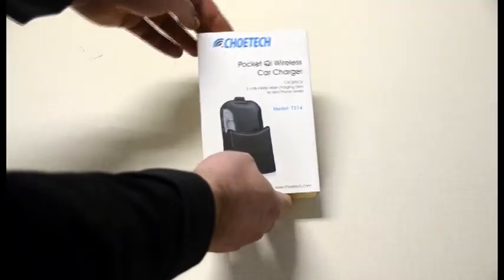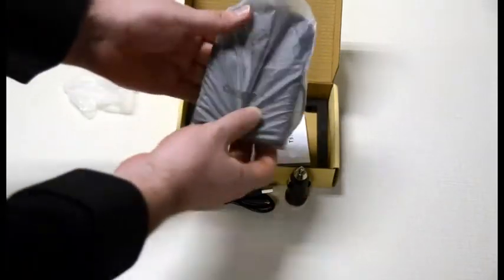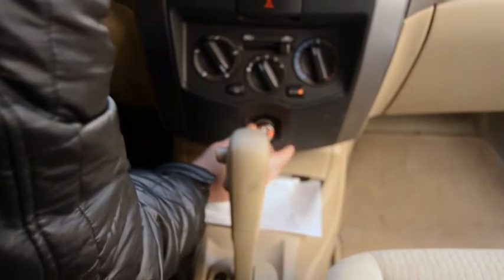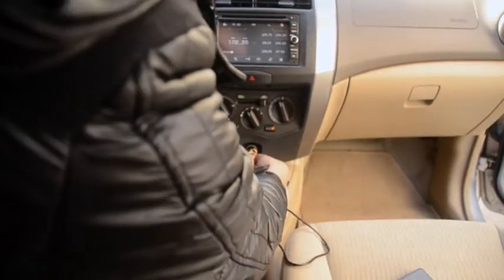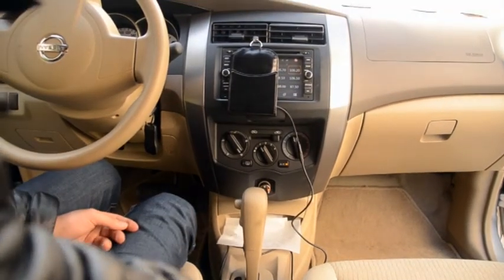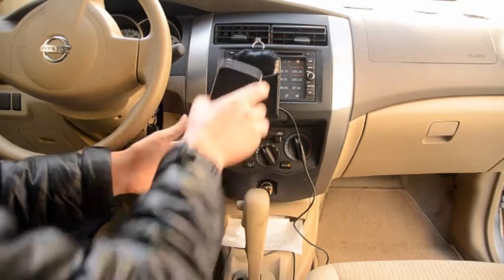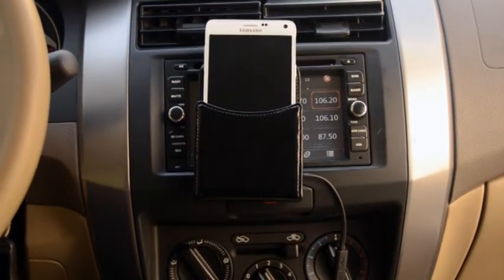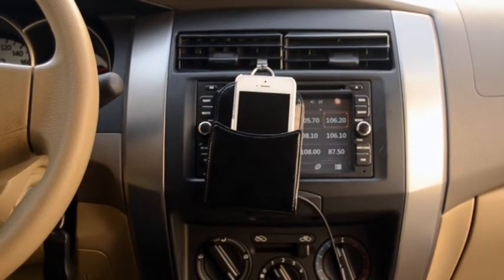Wireless Car Charger | Best Qi Wireless Charger and Vehicle Smartphone Mount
Qi Wireless Car Charger by ChoeTech is the best Qi wireless charger and vehicle smartphone mount Get it on sale

This wireless pocket phone charger is a wireless charging pad and acts like a wallet for your smartphone. It can easily hold your iPhone, Google, Nexus, Samsung phone like a wallet. It wirelessly charges your Qi enabled phone.

1. Triple-coil wireless charging pad included!
2. This pocket wireless car charger is compatible with Qi enabled phones.
3. It also works with device equipped with another Qi compatible receiver, like the iPhone 6/6plus/5C/5S/5/4/4S, Samsung Galaxy Note 4/3/S5/S4
4. Easy installation - just plug it in and start charging your phone wirelessly!
5. High quality leather & stylish design plus easy installation.